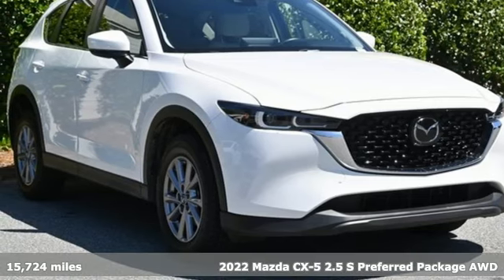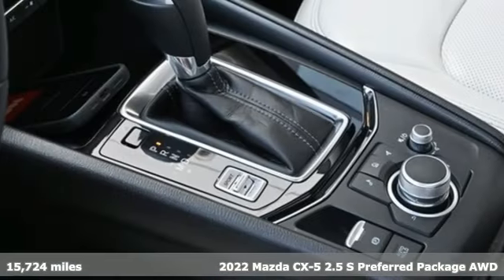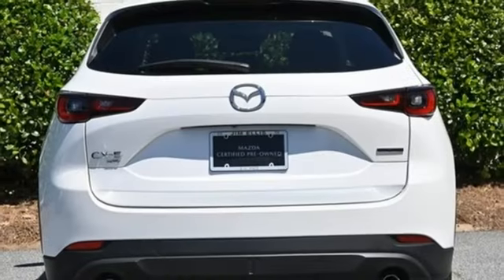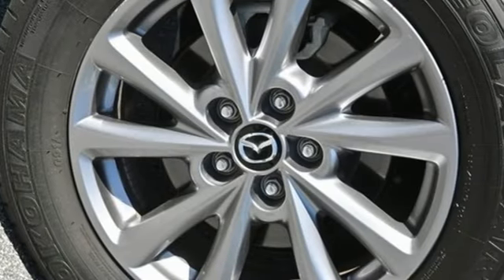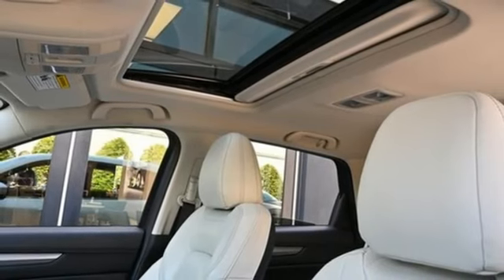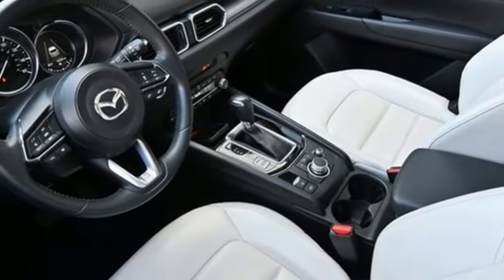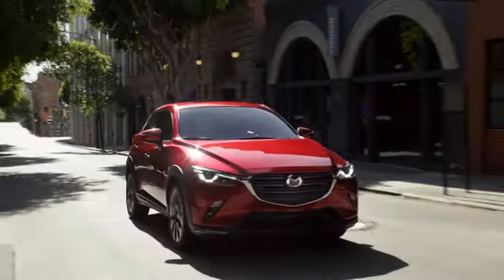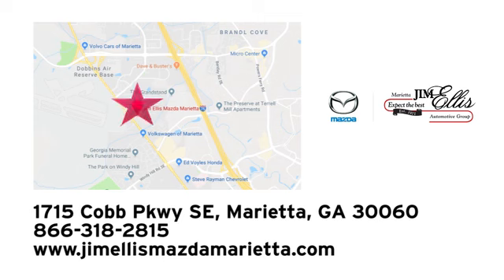Certified 2022 Mazda CX-5 Marietta Atlanta, GA DT34869A - SOLD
Year: 2022
Make: Mazda
Model: CX-5
Trim: 2.5 S Preferred Package
Engine: SKYACTIVA® 2.5L 4-Cylinder DOHC 16V
Transmission: 6-Speed Automatic
Color: White
Interior: Parchment
Mileage: 15724
Stock #: DT34869A
VIN: JM3KFBCM4N1546245

Address:
1141 Cobb Parkway Southeast